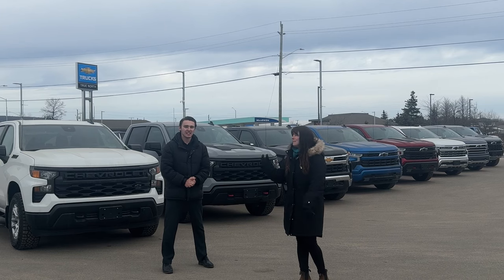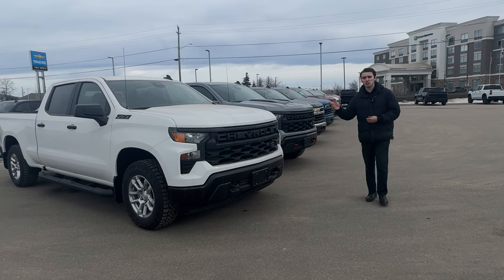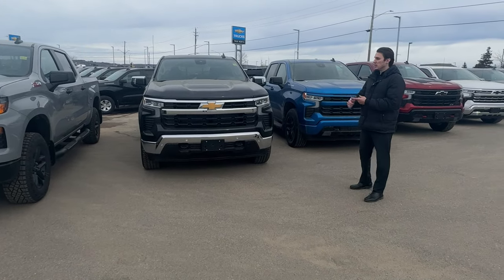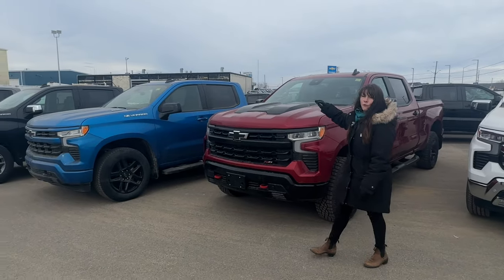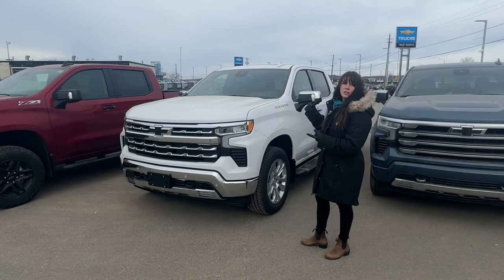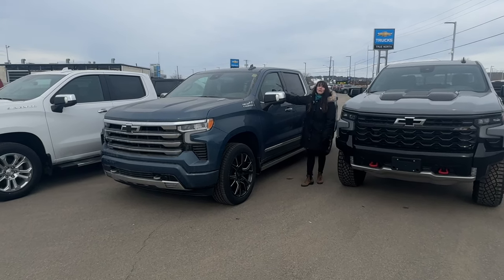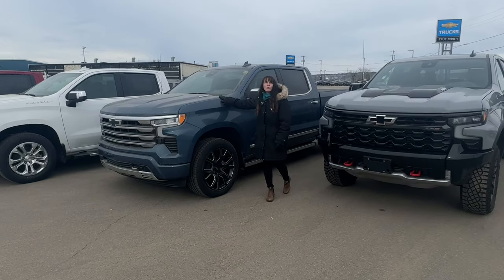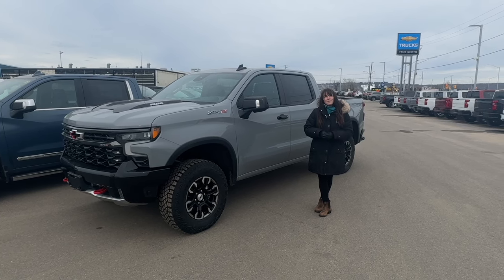What's the Best Chevy Silverado Trim for your Lifestyle?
👋 Welcome to our comprehensive guide to the Chevrolet Silverado 1500 trim levels! Whether you're looking for a rugged workhorse or a luxurious ride, there's a Silverado trim to suit your needs. 🚛

Starting at the foundation, we have the Work Truck (WT) trim. It's equipped with either the robust 5.3L V8 or the efficient 2.7L Turbo Max engine. Inside, you'll find practical features like rubberized flooring and power windows, alongside modern conveniences like a touchscreen display with wireless Apple CarPlay and Android Auto. 🛠️

Moving up, the Custom trim adds a touch of style with alloy rims and carpeted flooring. It retains the power and efficiency of the 2.7L Turbo Max engine while enhancing comfort with a power driver's seat, remote start, and convenient 400-watt power outlets in both the cab and bed. 🔧

For those seeking adventure, the Custom Trailboss offers the same features as the Custom but with added off-road capability. With options for the 3.0L Duramax, 2.7L Turbo Max, or 5.3L V8 engines, it's ready to tackle rough terrain thanks to a factory 2-inch lift kit, aggressive all-terrain tires, and bold styling elements like a hood scoop and red tow hooks. 🏞️

Stepping into the LT trim introduces a new level of refinement with a 13.4" touchscreen display and digital driver cluster as standard. Heated seats elevate comfort, while optional upgrades like leather upholstery and a sunroof enhance the driving experience. 🛋️

The RST trim shares many features with the LT but opts for a sportier look with painted bumpers and the iconic bow tie emblem adorning the grille. 🏁

For those who demand both luxury and capability, the Premier trim delivers with standard leather seats and chrome accents. Optional extras like the Technology package, including a heads-up display and rearview camera mirror, elevate the driving experience even further. 🌟

At the top of the range, the High Country trim combines premium features with rugged capability. Super Cruise, an advanced driver-assistance system, is now available as an option, providing a glimpse into the future of automotive technology. 🚀

Finally, for the ultimate off-road experience, there's the ZR2 trim. With options for the Duramax or 6.2L V8 engines, it's equipped to handle the toughest terrain with its Multimatic suspension, 2-inch lift kit, and locking differentials. 🏔️

No matter your lifestyle or preferences, there's a Chevrolet Silverado 1500 trim level that's perfect for you. Visit our dealership to find your ideal combination of power, comfort, and capability today! 🚗💨